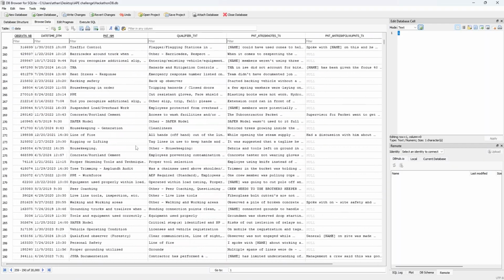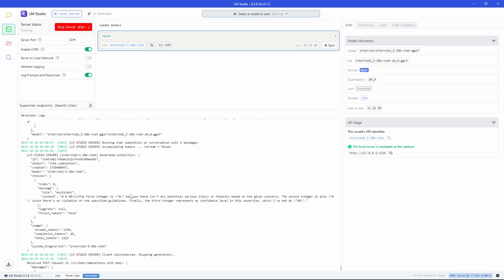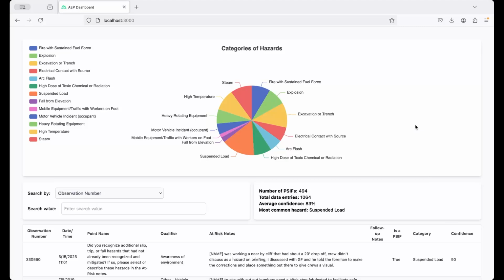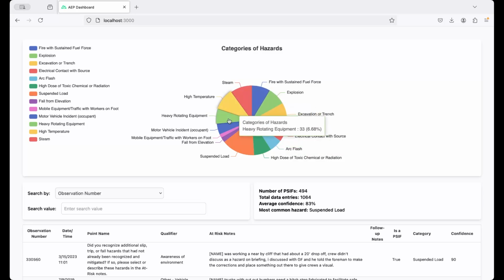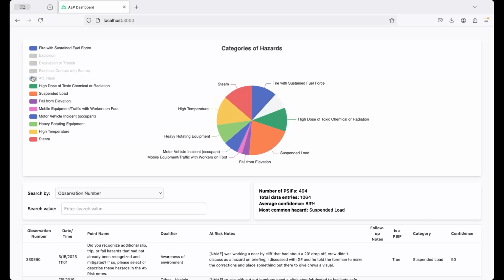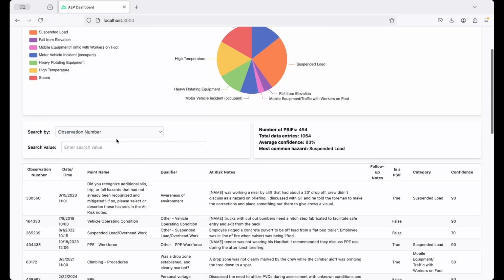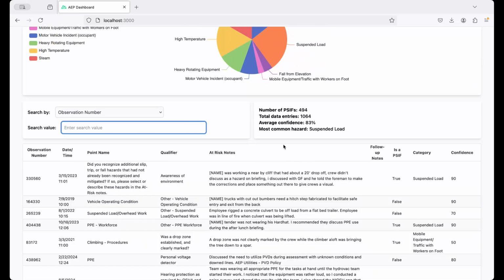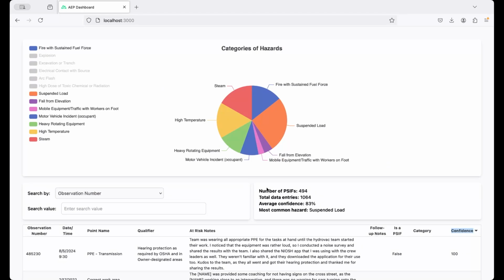HackOHI/O 2024 // Team 137 - pleasegiveinternship // AEP 1st Place Winner